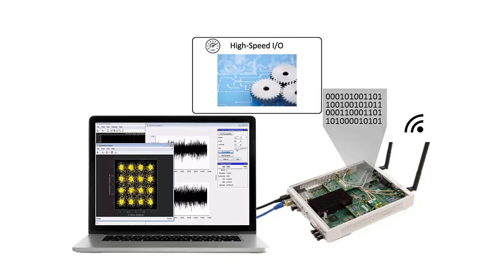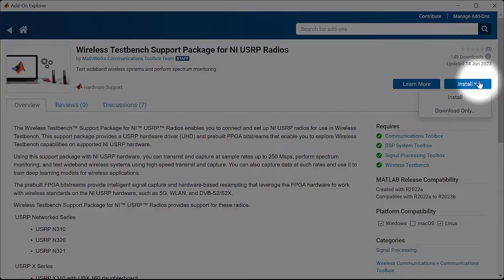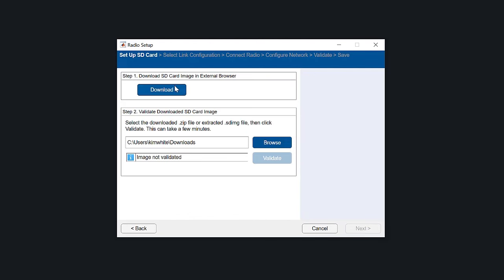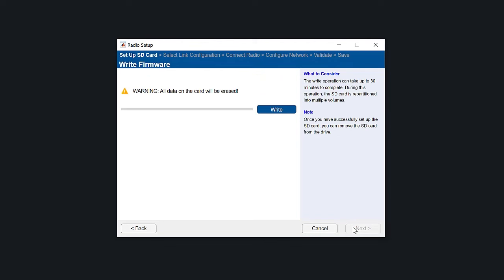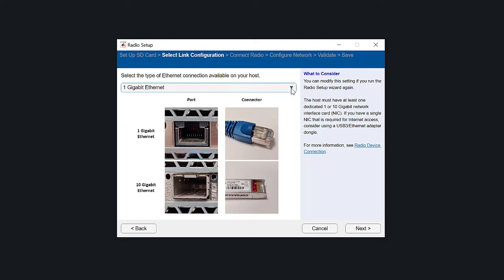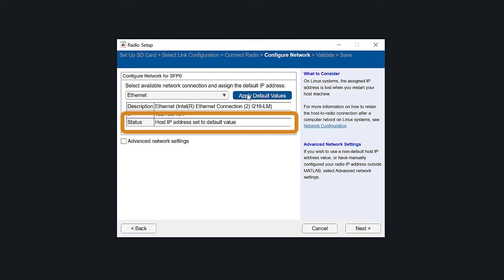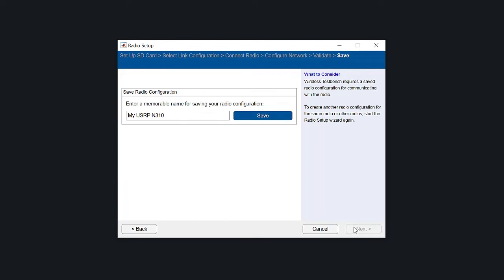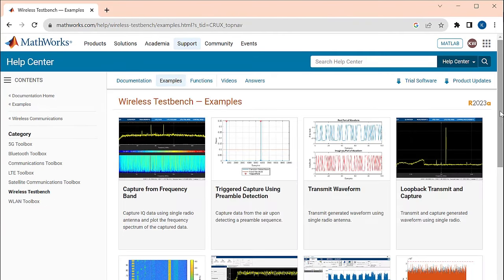How to Connect and Set Up a USRP N310 with MATLAB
Connect and set up a USRP™ N310 SDR using the Radio Setup wizard with Wireless Testbench™ and MATLAB®.

You can install the required firmware on a microSD card, configure the network connection between your radio and host computer, physically connect the radio to the host computer, validate your setup, and run a MathWorks example.

Once you have set up your radio, you can use MATLAB to detect, capture, and transmit radio signals.

The workflow shown is also mostly applicable to USRP N320s, N321s, X310s, and X410s.